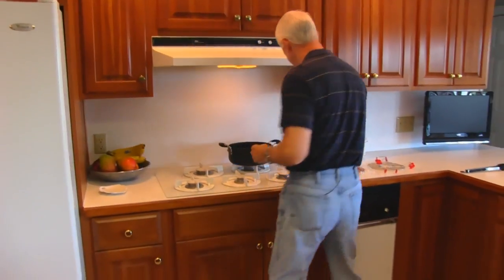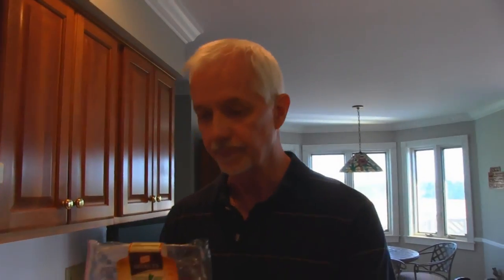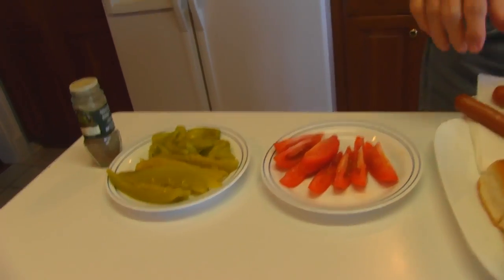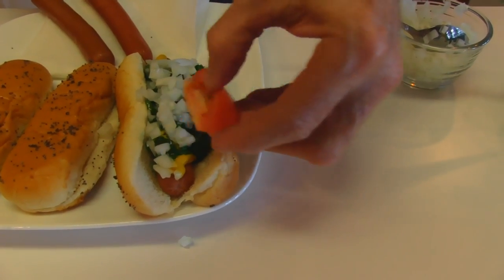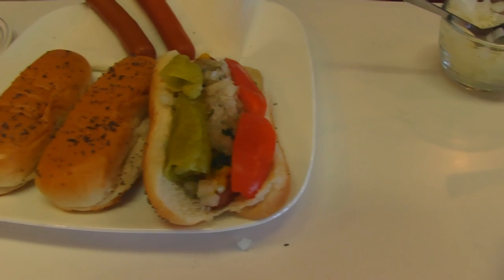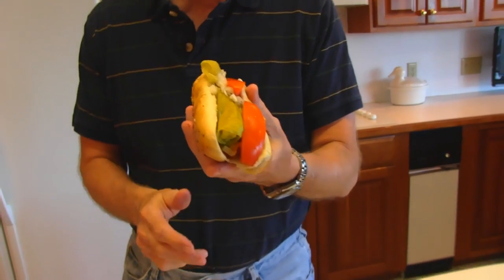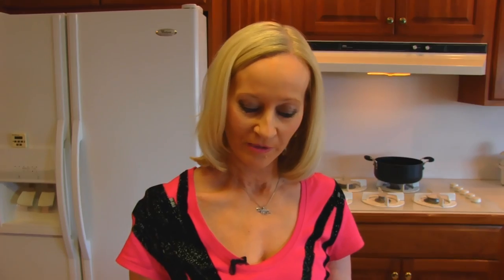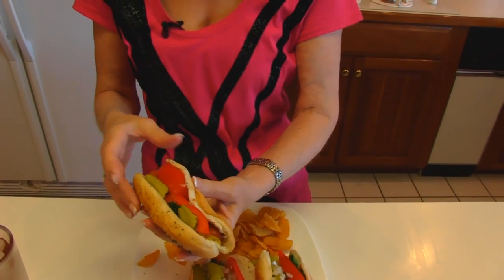Betty's Husband Rick Makes Chicago-Style Hot Dogs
Betty's husband, Rick, makes classic Chicago-style hot dogs.  They are a loaded dog with a big taste.

Put the dogs into a pan of water that has been brought to a boil and then turned down to a simmer for 10 minutes.  The last few minutes you may steam the poppy-seed buns.

Place a dog on each bun and then pile on:

a big squirt of yellow mustard
about 2 tablespoons of sweet pickle relish (neon green for best appearance)
about 2 tablespoons of chopped onion
2 wedges of tomato
2 pickled sport peppers (I used pepperoncini with the stems cut off and juice drained)
1 dill pickle spear
a dash of celery salt

Lock the door, turn off your phone, and brace yourself for hot dog bliss.